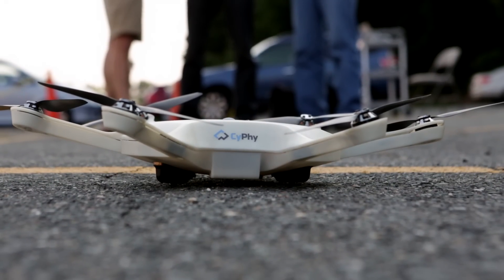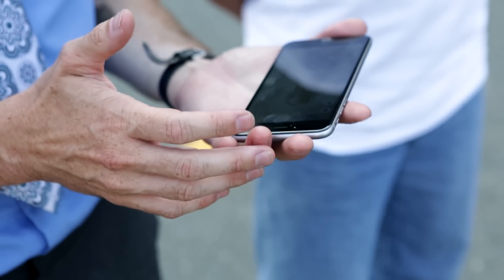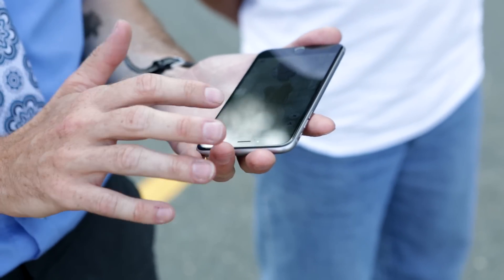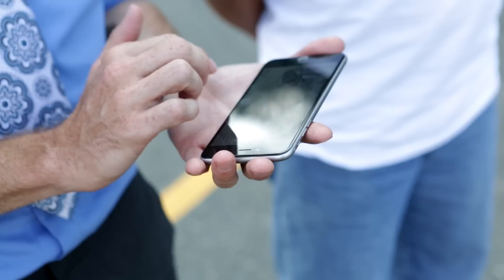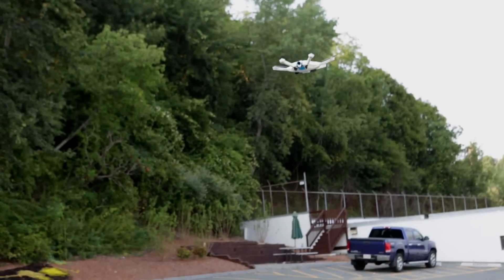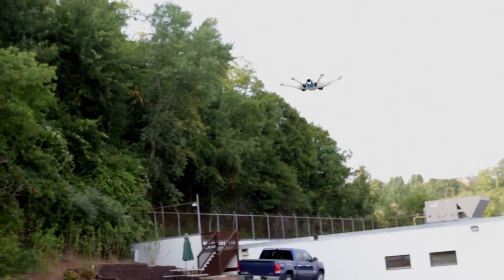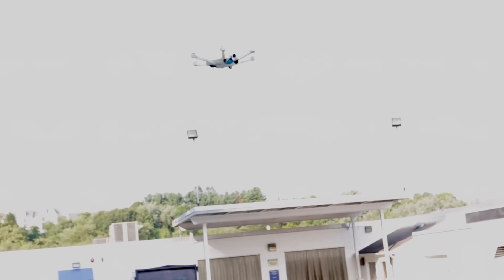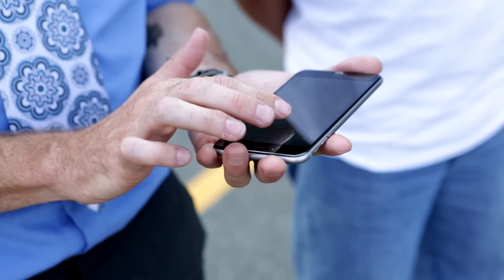Arts Forward: Testing Out CyPhy's LVL 1 Drone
WBUR's Greg Cook tests CyPhy's LVL 1 drone, which is controlled by swiping across your smartphone.